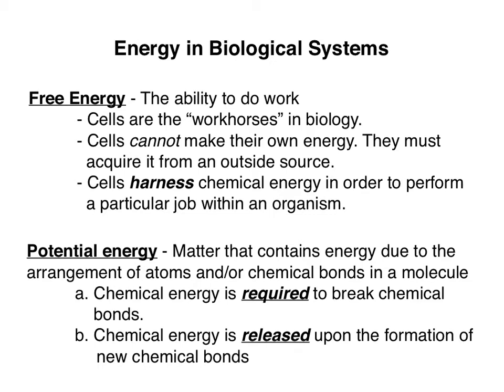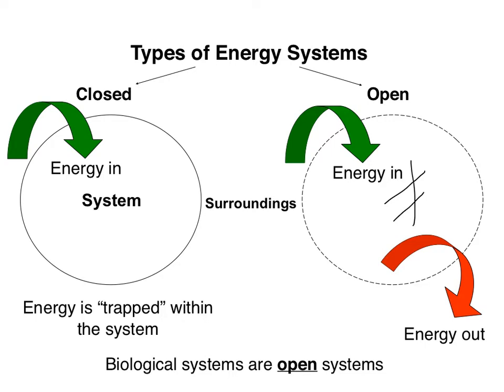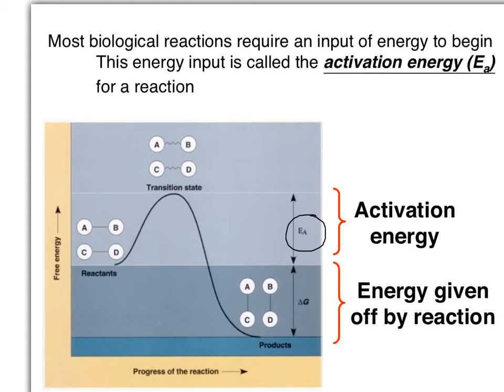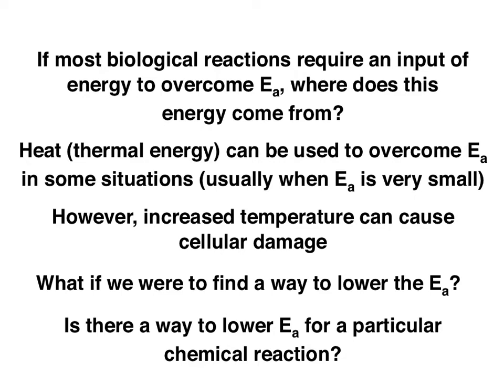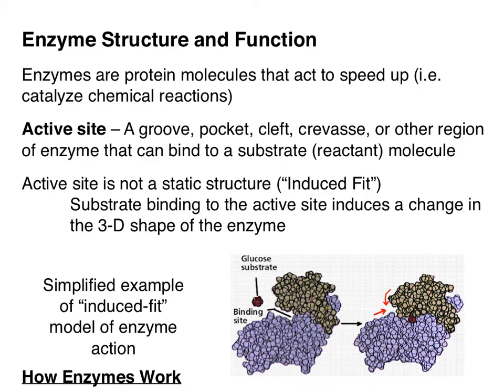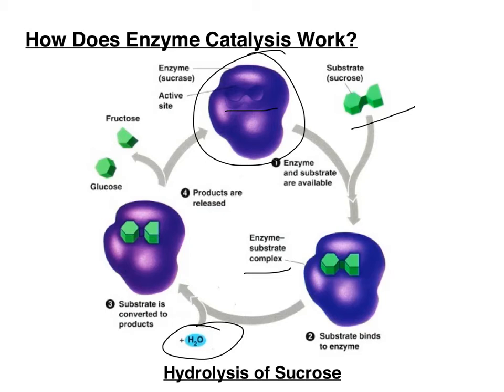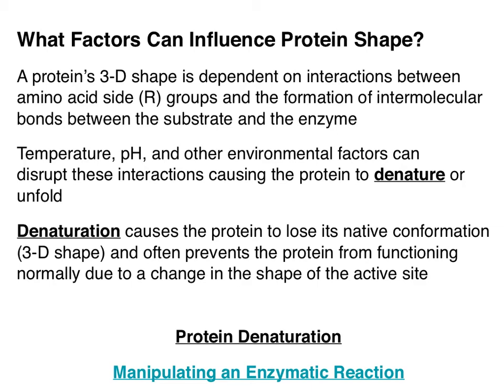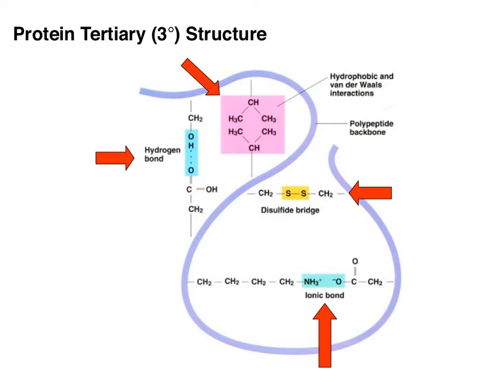Energy and Enzymes